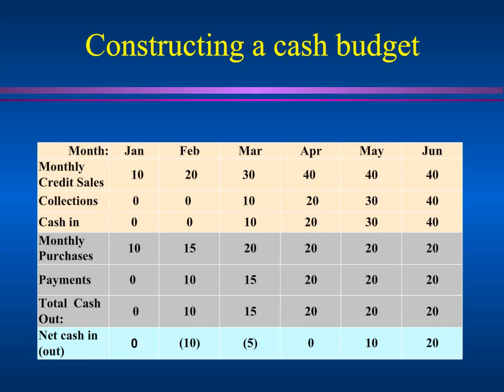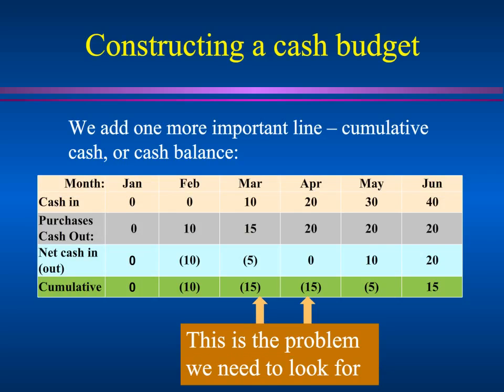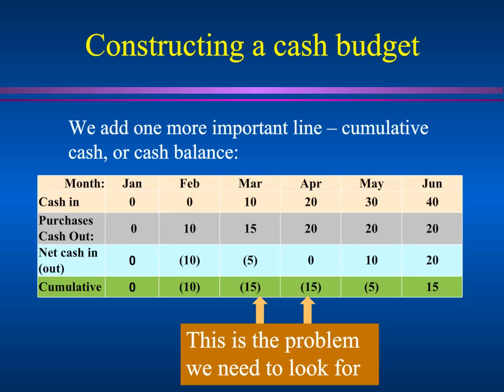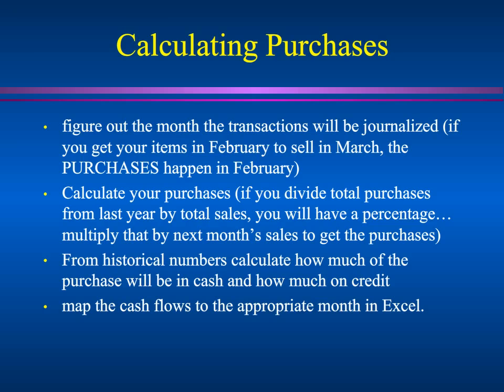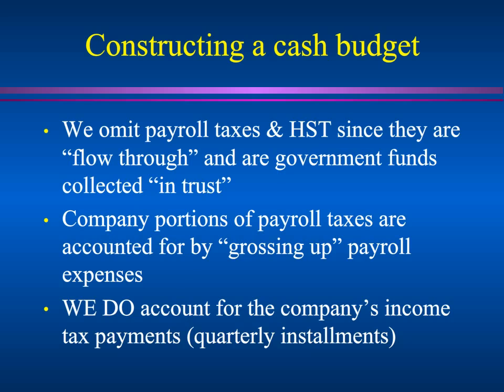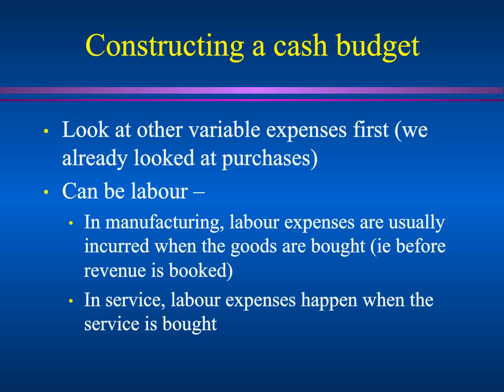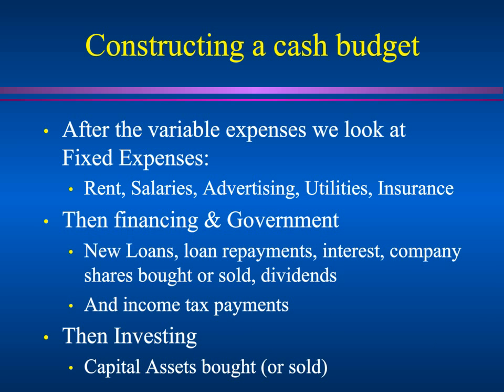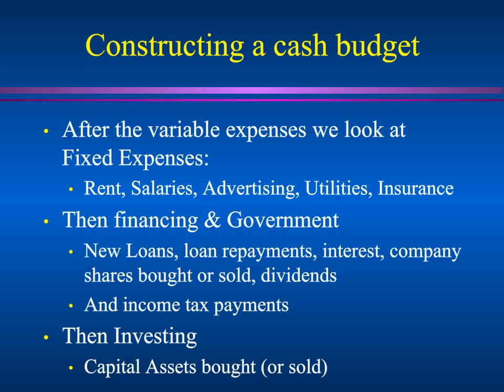Week 9 Lecture 2